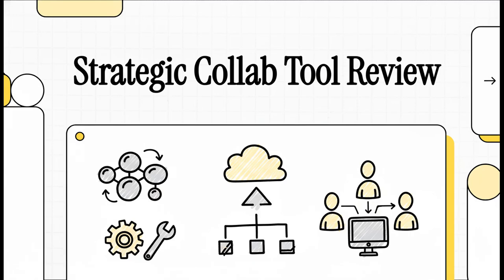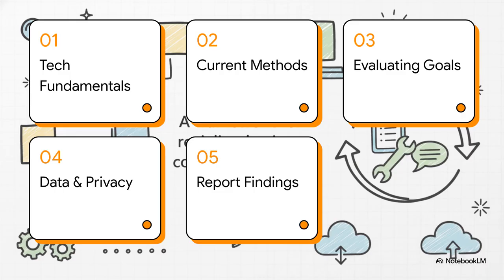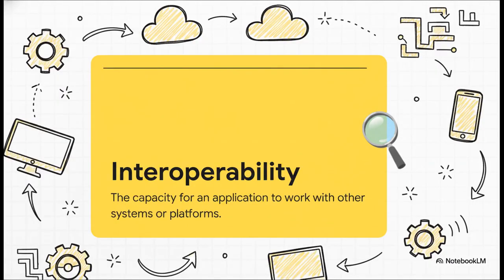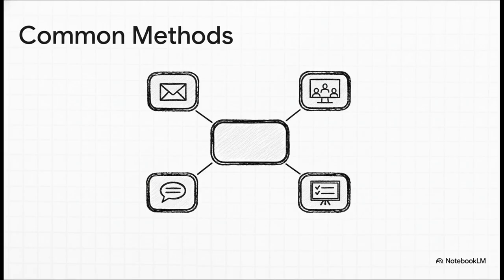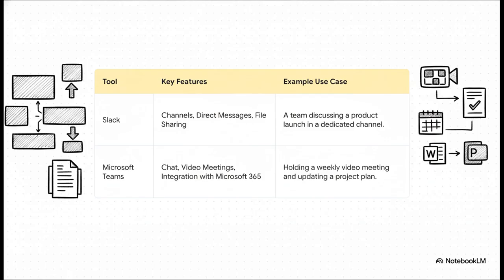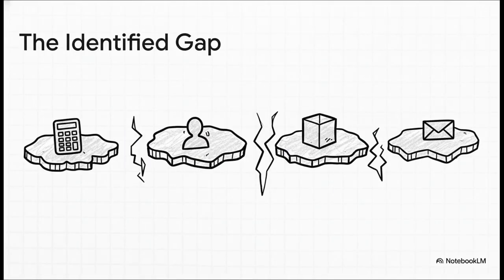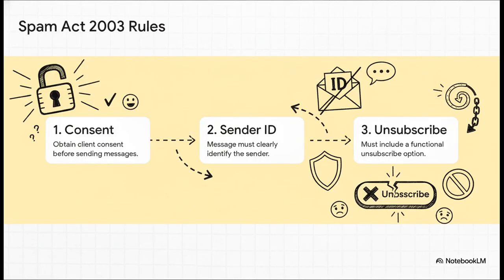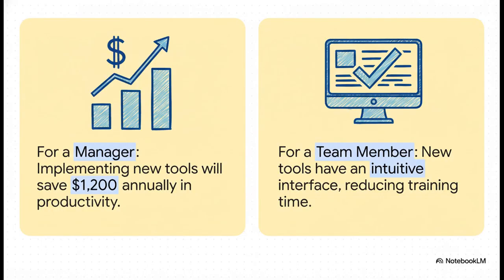Review Existing Digital Technology Use in the Business | Video Overview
Australian Vocational Education and Training (VET) unit(s):
BSBTEC404 - Use digital technologies to collaborate in a work environment